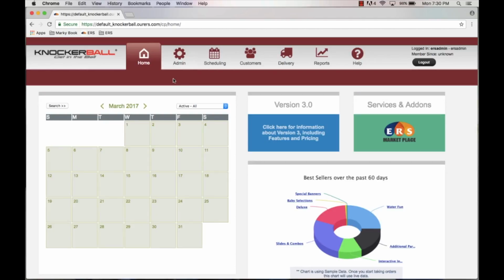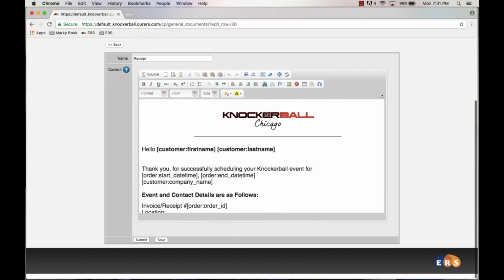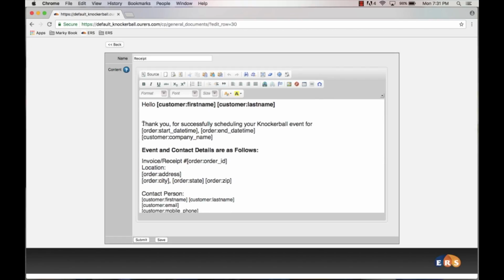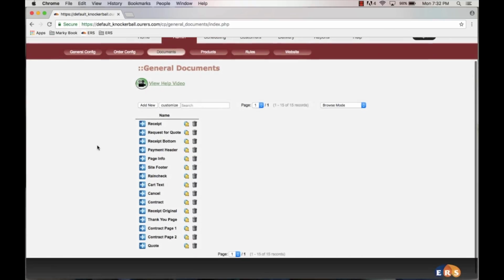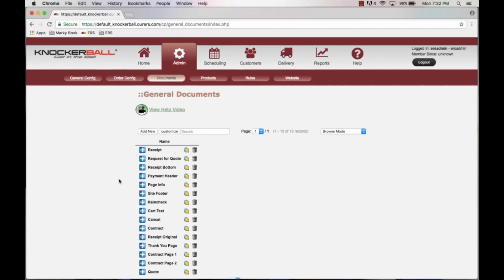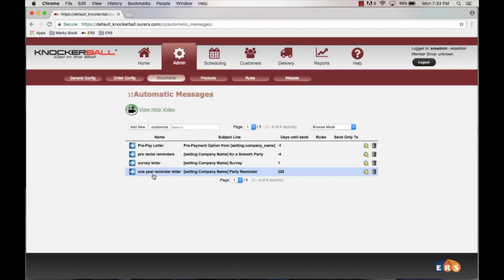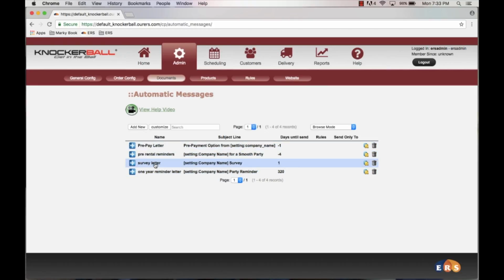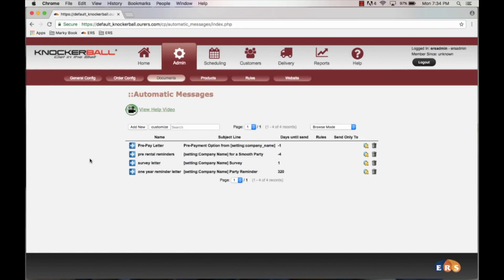Knockerball ERS General Docs and Auto Reply Tutorial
Knockerball ERS tutorial on setting up general documents and automatic replys